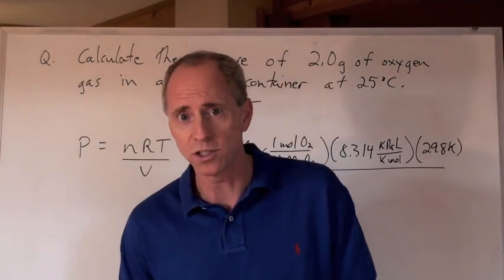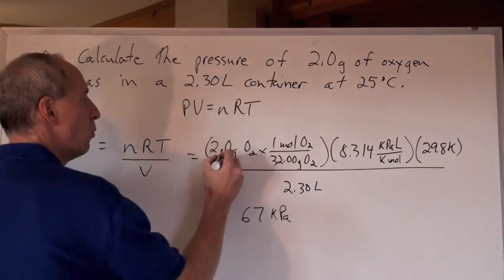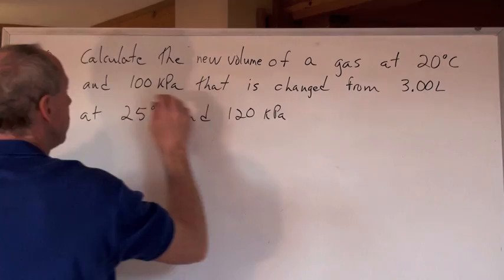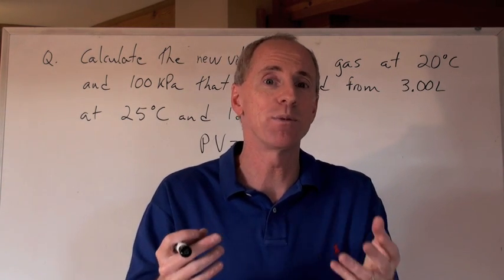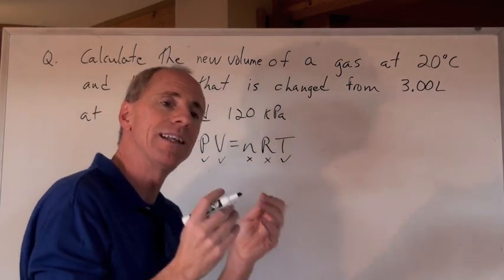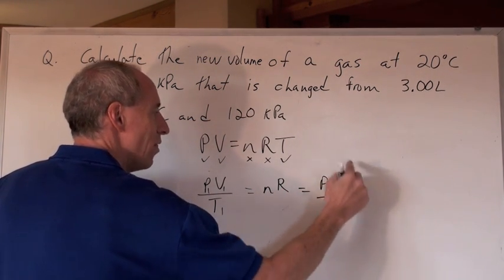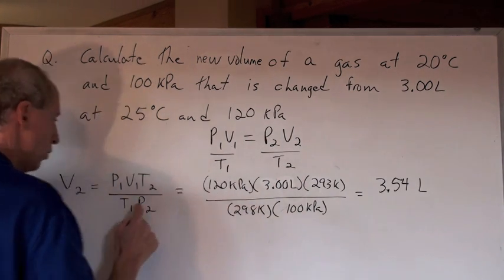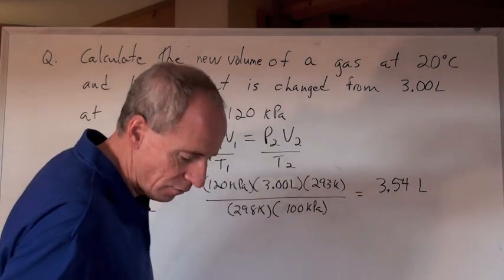Chemguy Chemistry: Gases 5: Ideal Gas Law